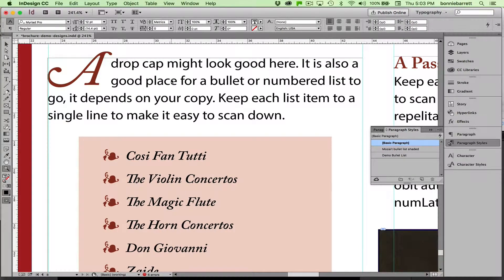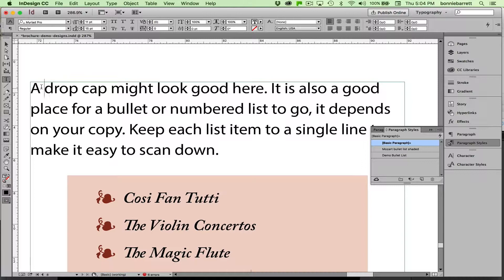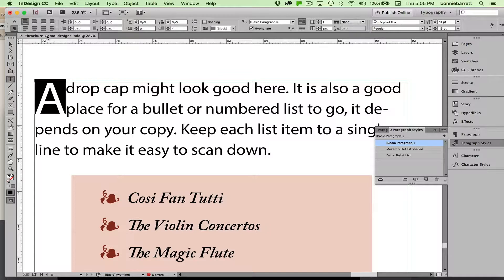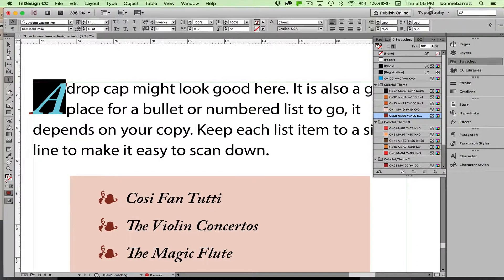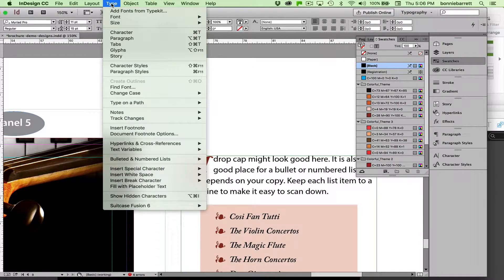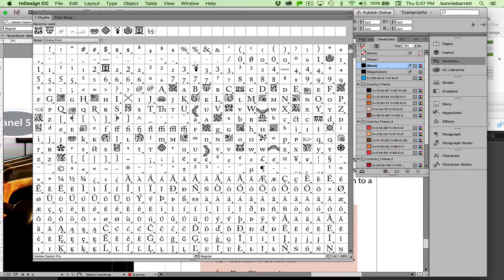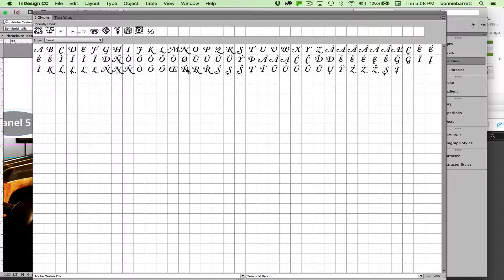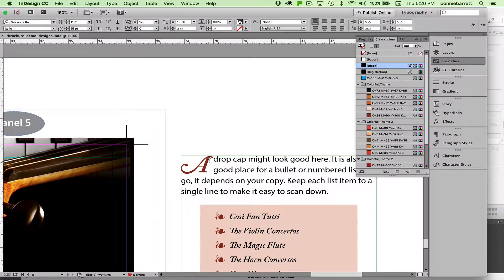Create a Swash Drop Capital with InDesign CC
Advanced typography with Opentype.